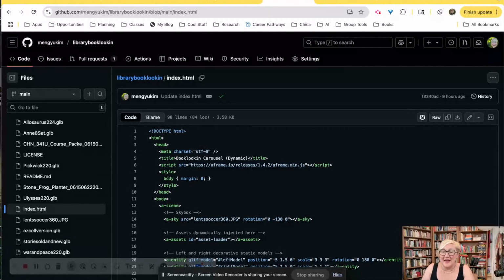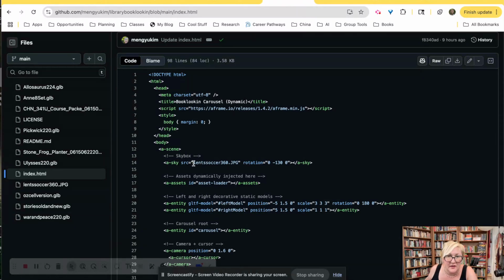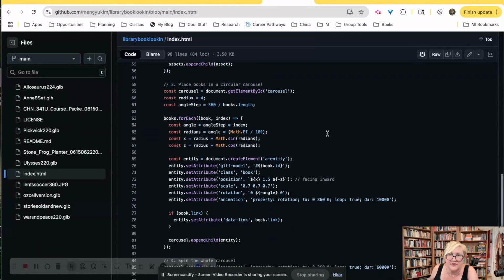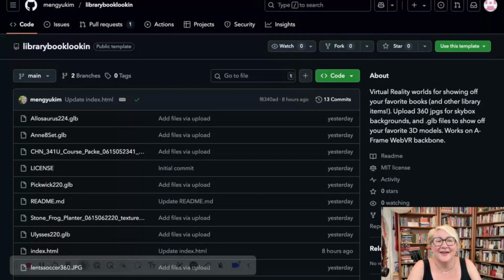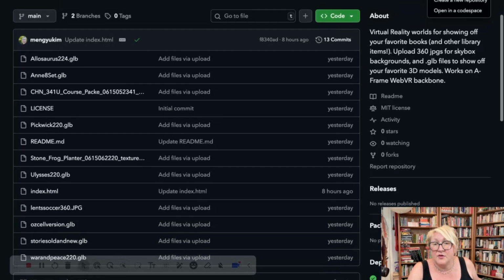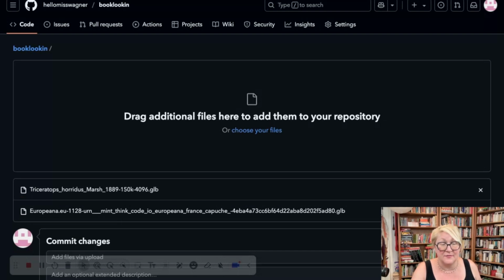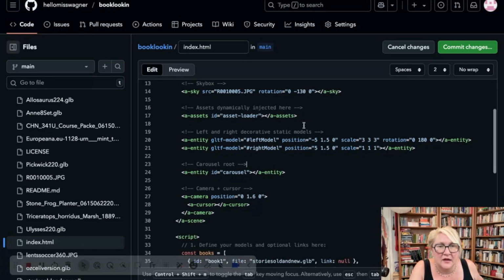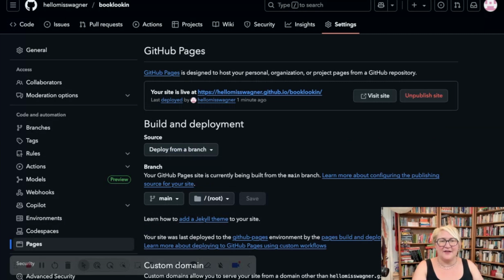How to Publish your VR World on GitHub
I use GitHub Pages to publish 360º VR skybox and 3D .glb objects with an A-Frame based index.html that is MIT licensed - feel free to use it as a template but give me credit if you publish and/or share to me the rad things you make with your way better coding skills.